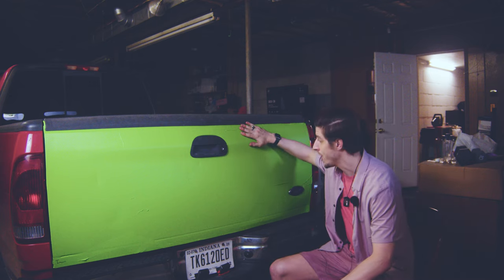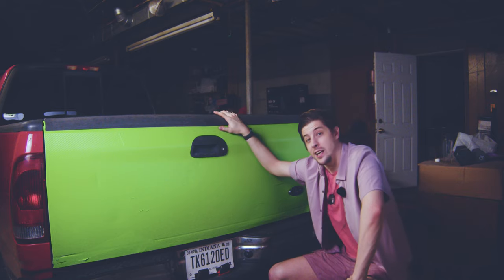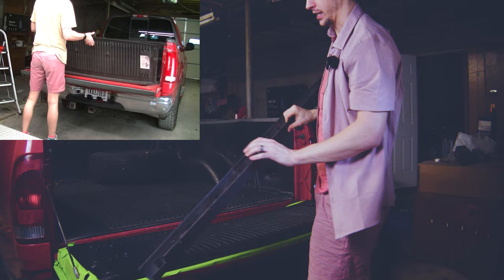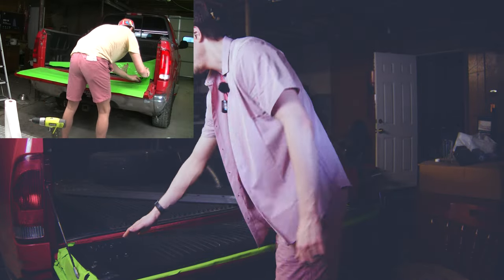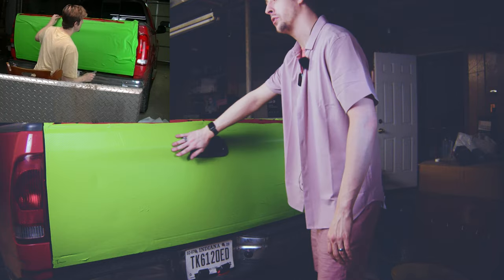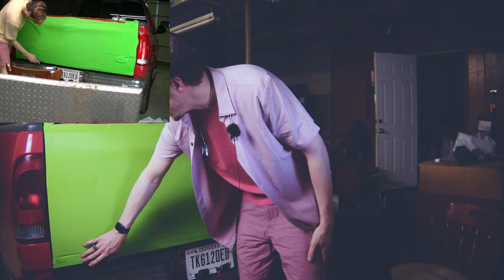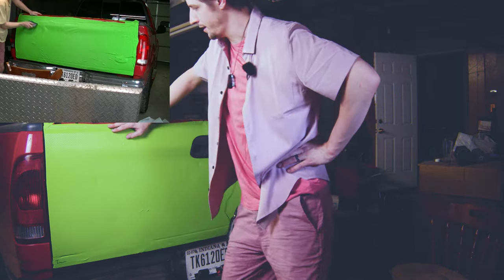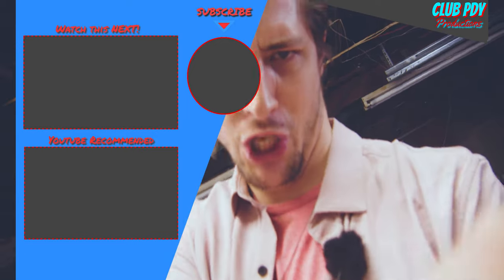Solo Novice Tailgate Wrap